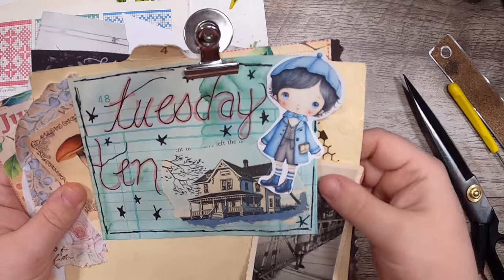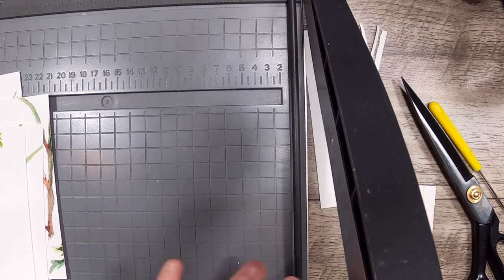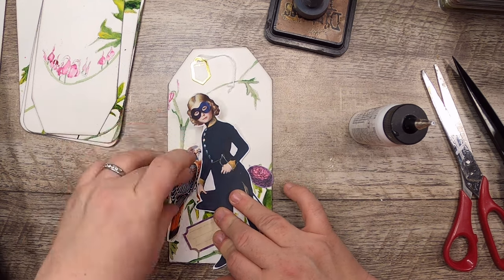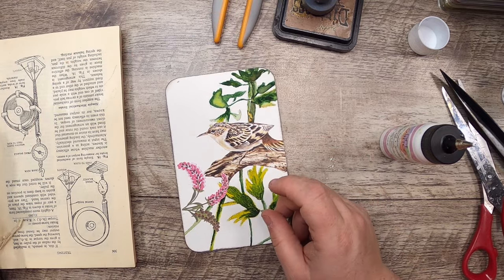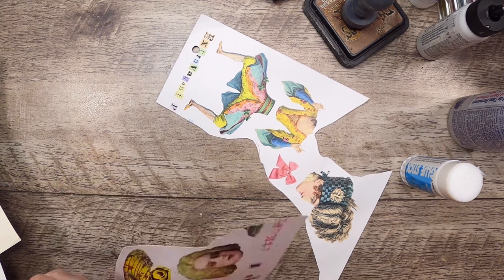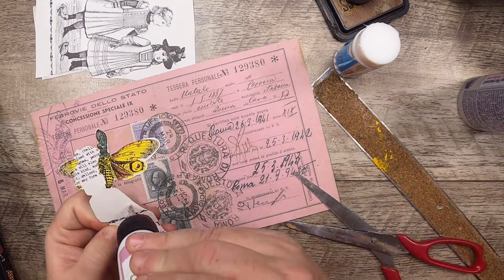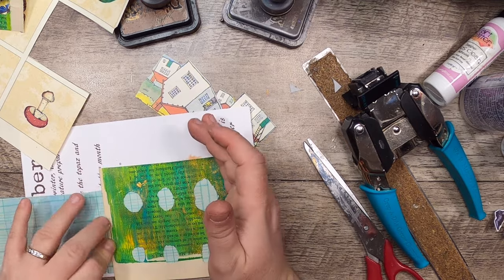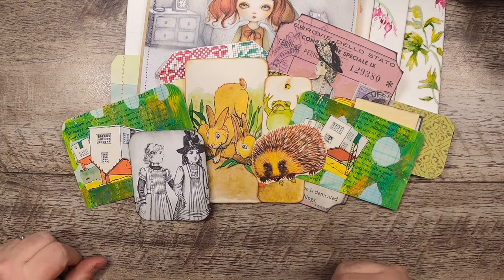TUESDAY TEN #60 | Ephemera Making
Tuesday Ten is my weekly challenge - an open collaboration so please feel free to take part! Just use the hashtag
The purpose of Tuesday Ten is to use up all the bits of paper and book pages that I collect in a bin I keep at the back of my test. I choose 10 things and need to keep on making until they are all used up and we have a stack of ephemera. Play along!